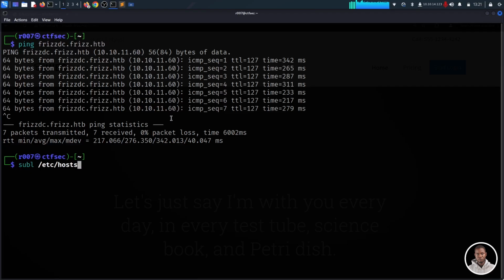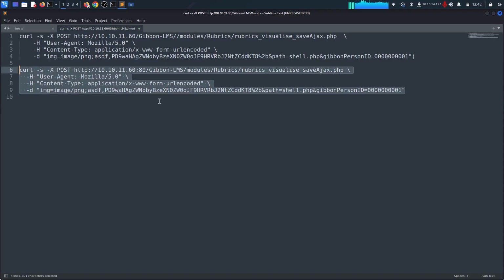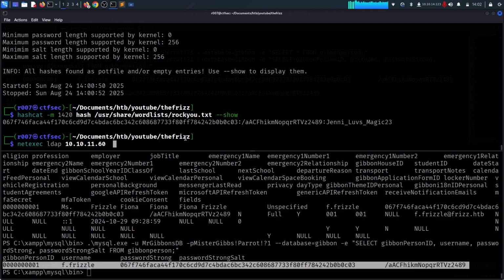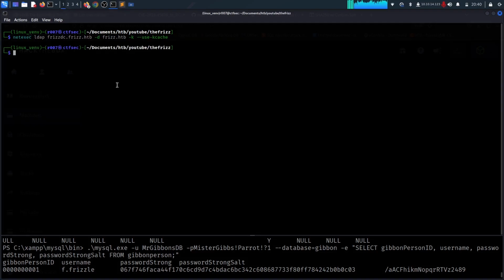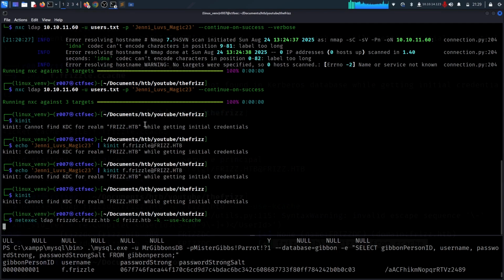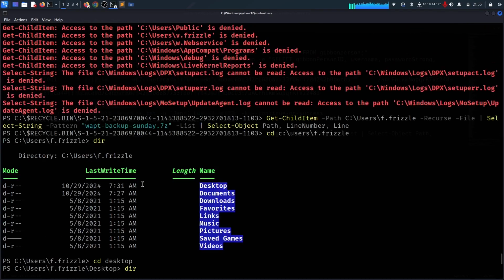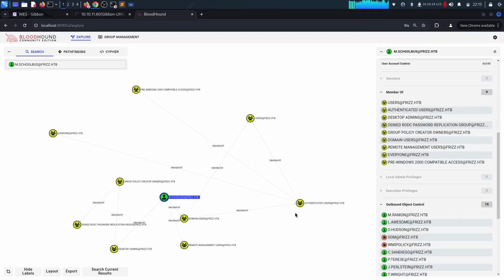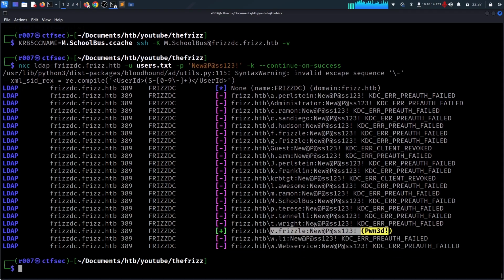How to Get Root on Gibbon LMS (TheFrizz HTB Arbitrary File Write Exploit)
In this video, we’ll walk through TheFrizz, a medium-difficulty Windows machine from HackTheBox. This box combines web exploitation, Kerberos authentication, and Active Directory privilege escalation, making it a great practice target for penetration testers and red teamers.

⏱ Timestamps
00:00 – Intro & Machine Overview
00:46 – Recon (Nmap & Web Enumeration)
07:03 – Gibbon-LMS Discovery
09:06 – Exploiting CVE-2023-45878 (Arbitrary File Write)
15:20 – Getting Initial Foothold (Web Shell)
22:23 – Gaining Reverse Shell
24:22 – Credential Hunting in Config Files
26:06 – Obtaining f frizzle Password Hash + Salt
33:32 – Cracking f.frizzle’s Password (Hash + Salt)
38:53 – Password Spraying
59:15 – Gathering Bloodhound Data
01:14:47 – Authenticating with Kerberos Ticket
01:20:12 – SSH Access with Kerberos (GSSAPI)
01:22:20 – Recycle Bin Forensics (Recovering 7z Archive)
01:40:19 – Extracting WAPT Config & Credentials
01:48:27 – Switching to M.Schoolbus
01:54:25 – Group Policy Creator Owners Abuse (Privilege Escalation)
02:09:41 – SYSTEM / Root Access
02:12:44 – Changing v.frizzle Password